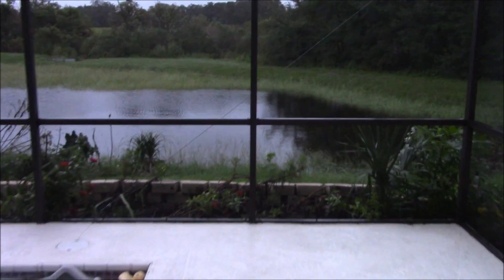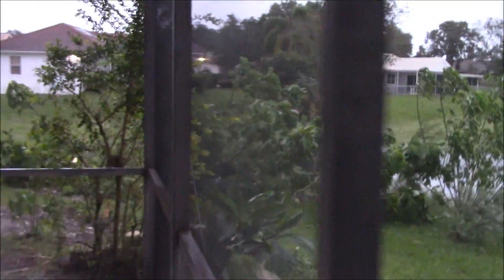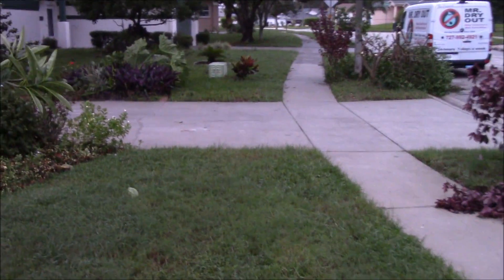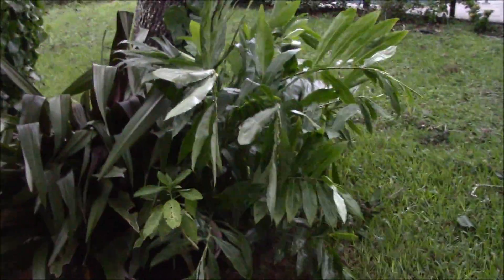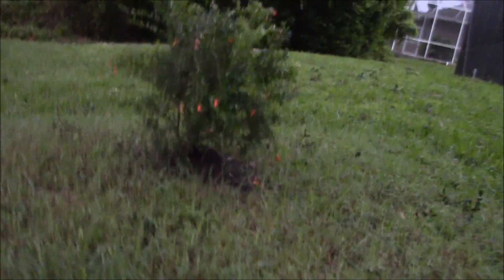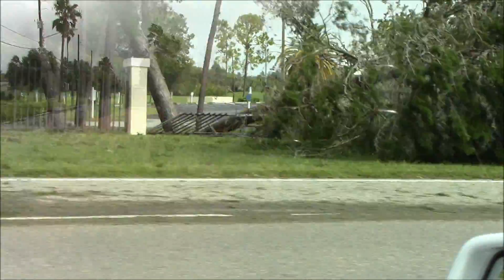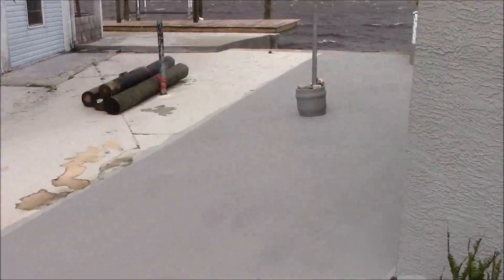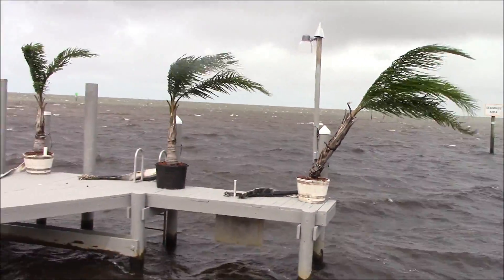After Irma at my house, friend's beach house Hudson Florida, Hudson Beach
Well, it wasn't anything like the predictions.  It was rather nerve racking not having power, cell service, in darkness while the wind howled all night.  I got up at 4:30am? walked around start cleaning up the branches, opening the garage, got the generator going on the lanai.  Pretty happy no damage to house, or vehicles.